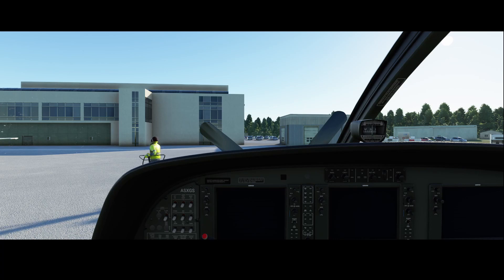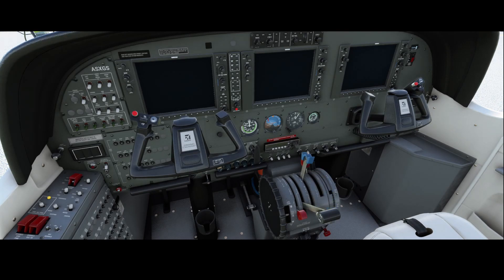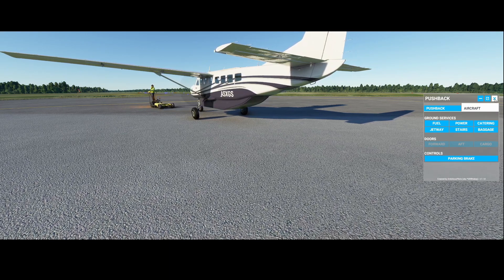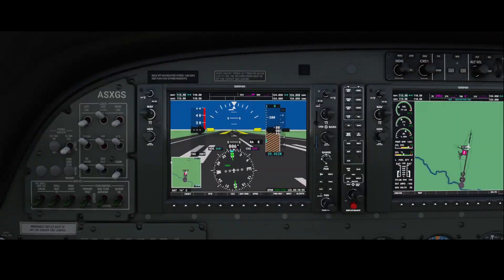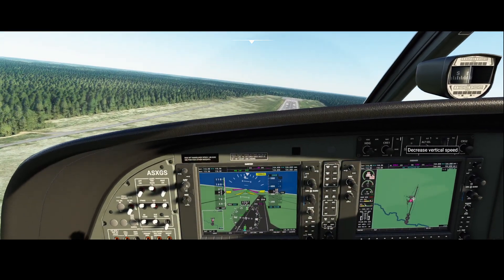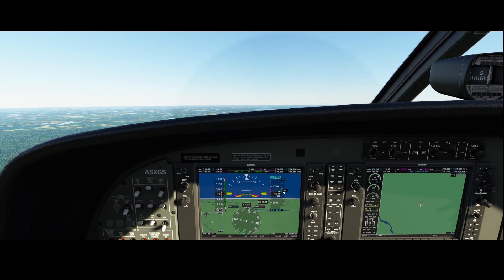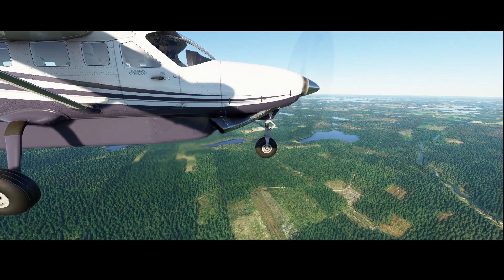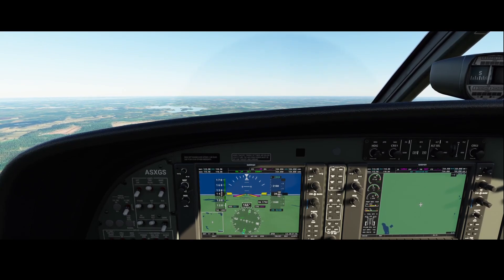Flight Simulator 2020 - How to - Propeller control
In this how to we are going to look at how to use the propeller control functionality from an aircraft. After a small piece of explanation we will go airborne to see what the effect is using the propeller control during a flight.